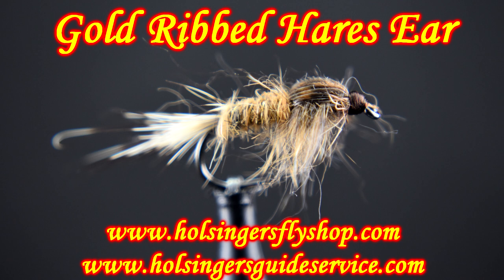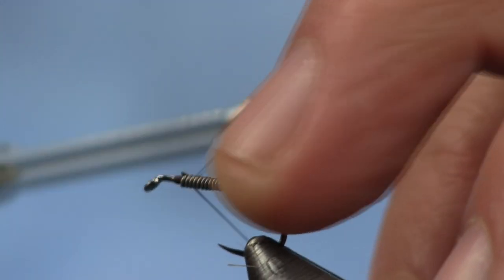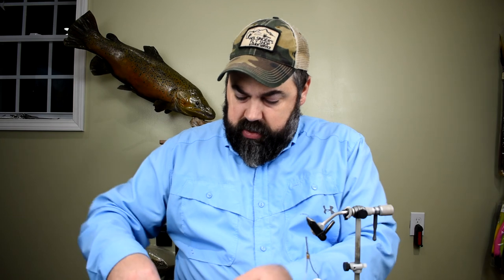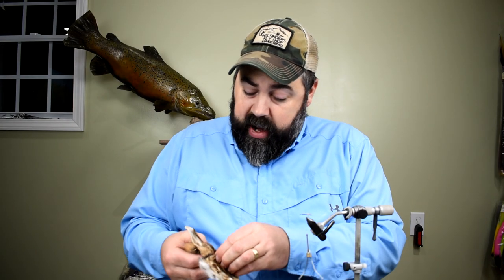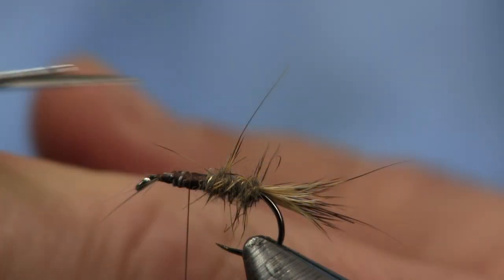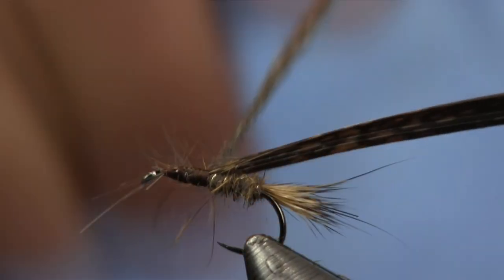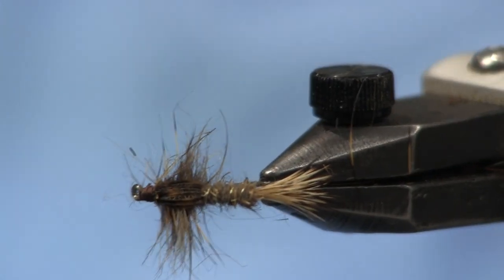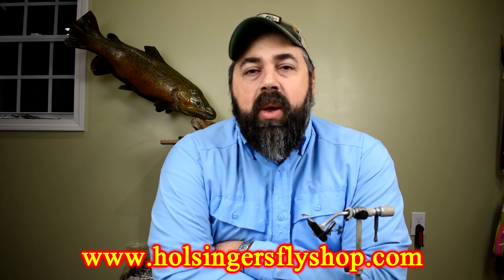Gold Ribbed Hares Ear Nymph, Holsinger's Fly Shop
Here is another classic pattern, the Gold Ribbed Hares Ear has been around forever and has caught an unimaginable number of fish.  When Looking through my videos I realized that somehow after all these years of doing videos I somehow missed making this one.  This is a great fly for any beginning tyer to work on tying.  Keep it as thin as possible and with this fly the buggier the better.  Have fun tying this fly and don't be afraid to tie this fly in a couple different colors.  It's a great mayfly nymph imitation.

Like always if you need the materials needed to tie this fly or others please head on over to our or you kind find the products to tie this by clicking the links listed below.  -Shawn